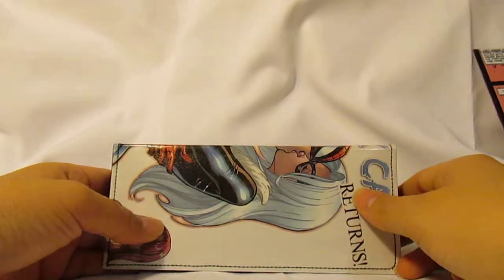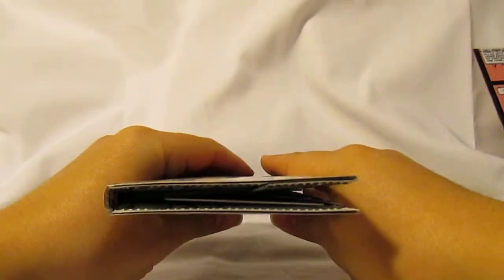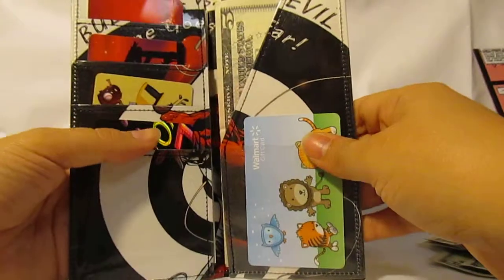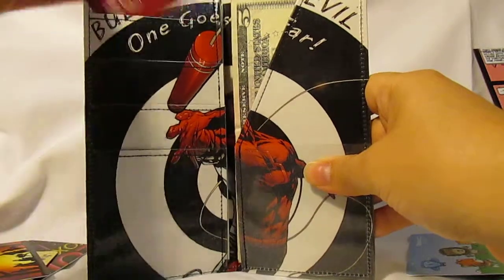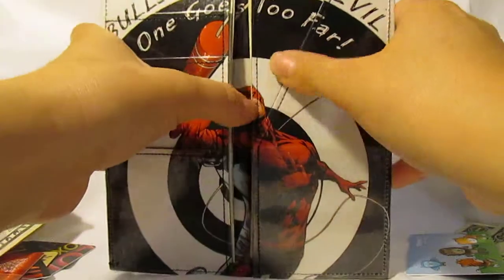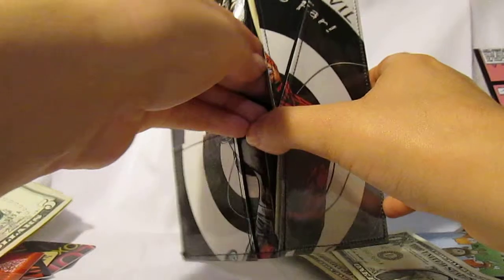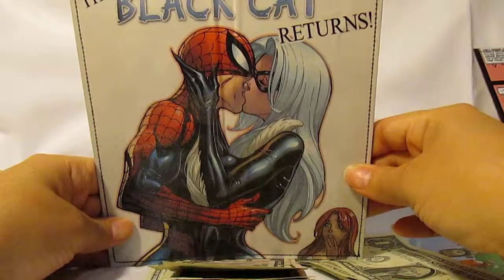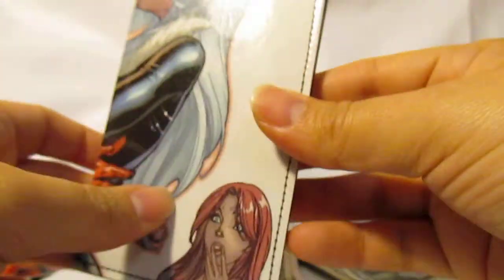comic wallet. laminated and sewn. no tape. Upcycled Comic Books. clutch style 2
i make wallets from comic books and other paper products. they are laminated and sewn for durability. no tape. so you wont get sticky finger anymore..yay... for special orders please message me